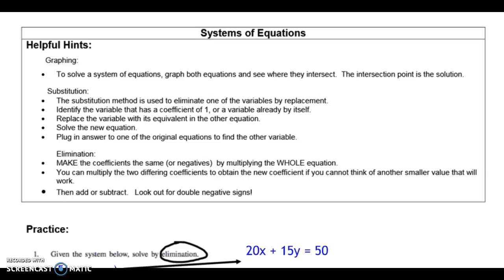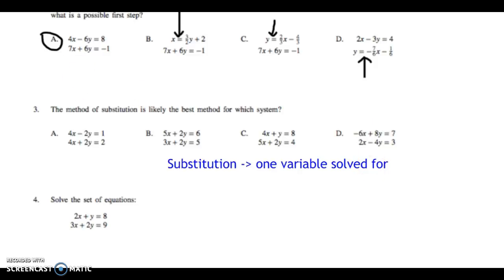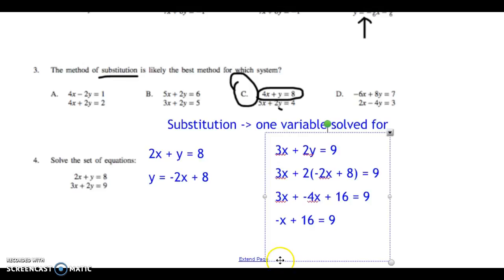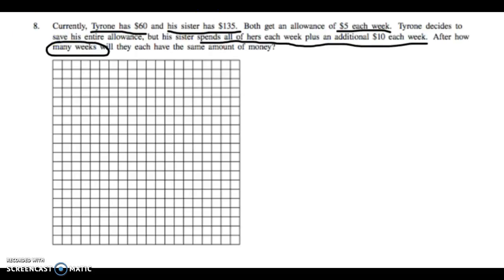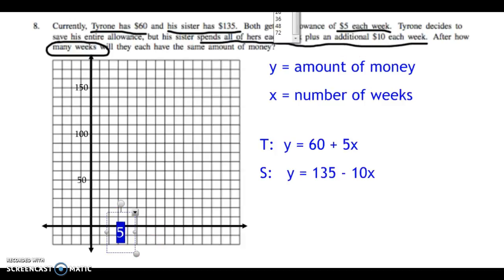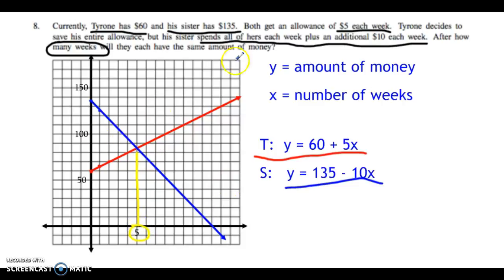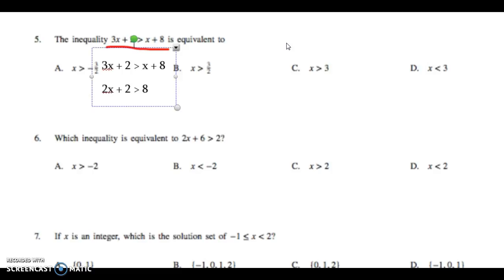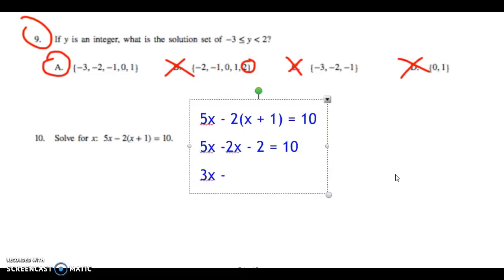CCA IA2 Review (PART 2)